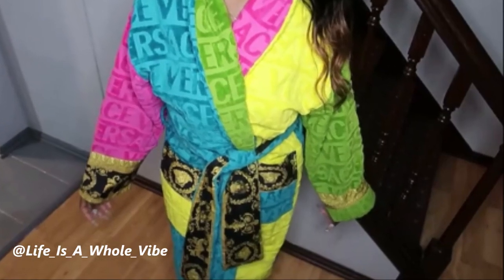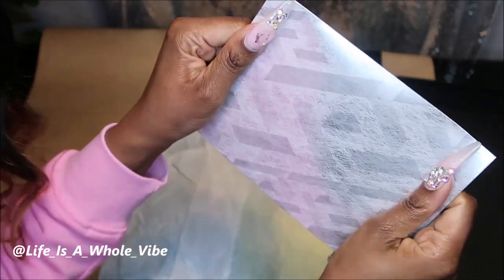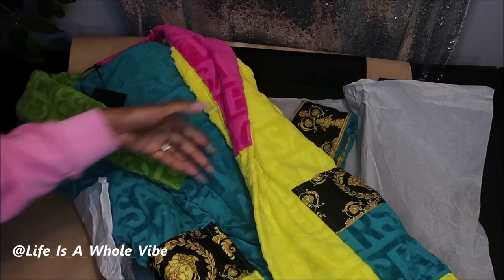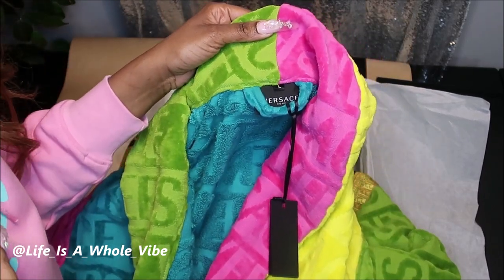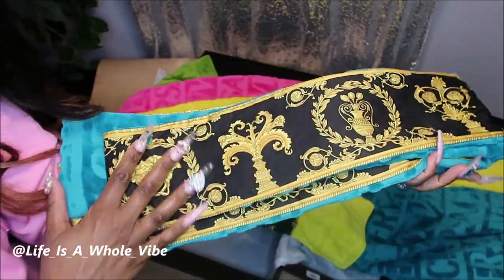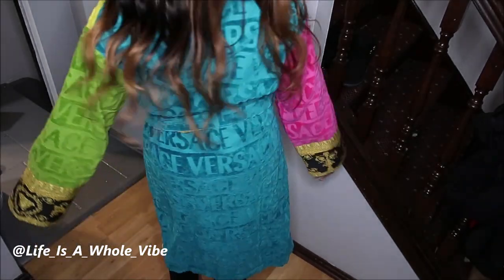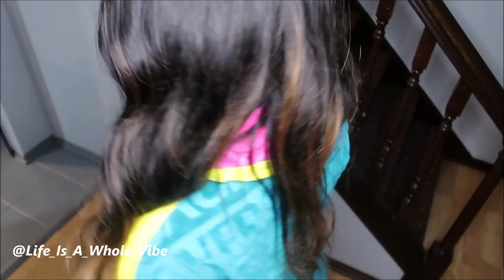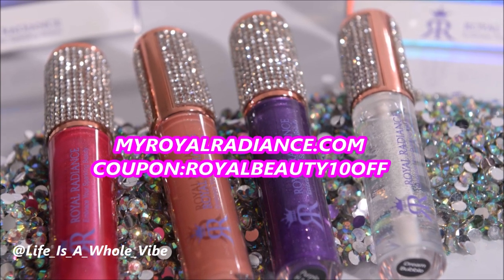VERSACE BAROQUE ROBE UNBOXING- LUXURY BATHROBE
I received this robe for Christmas & I love it!  It's a size large, very comfy, thick & heavy. It's from Versace.com

GOLD PLATED 5MM RESIN RHINESTONES:

5MM OLIVE GREEN FLATBACK RHINESTONES

20oz MICKEY EARS ACRYLIC DOUBLE WALL TUMBLER CUP

5MM ZIRCON BLUE RESIN RHINESTONES

5815 Lyndhurst Drive
Suite # 24424